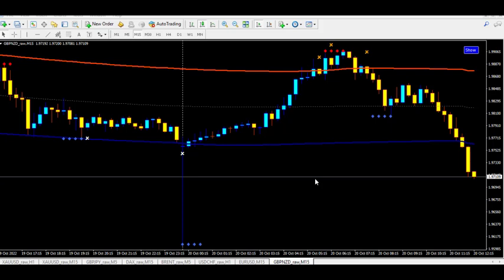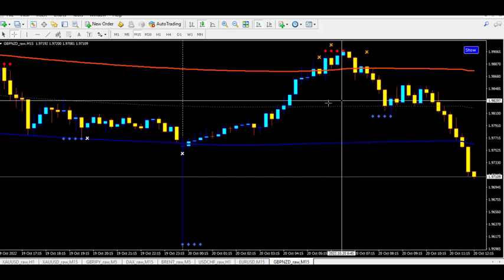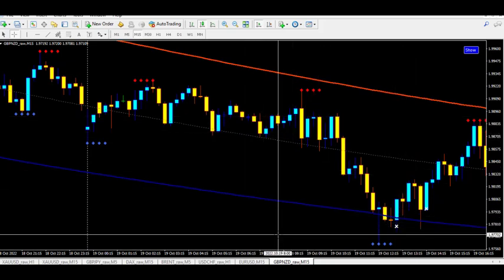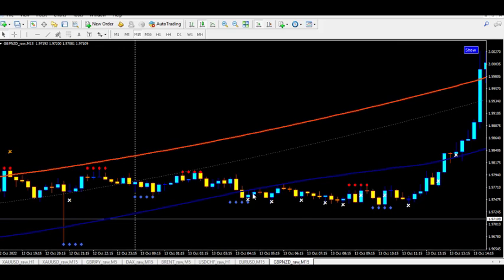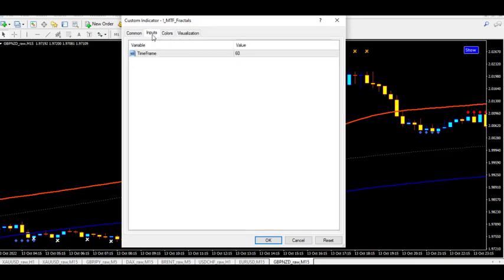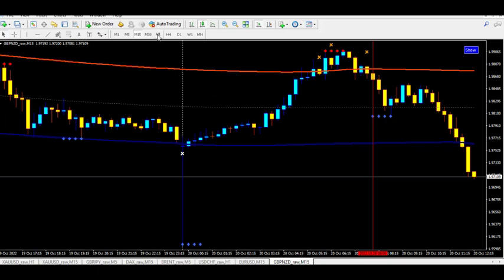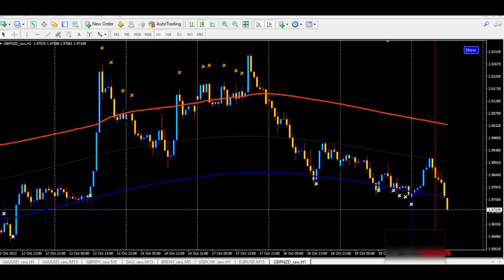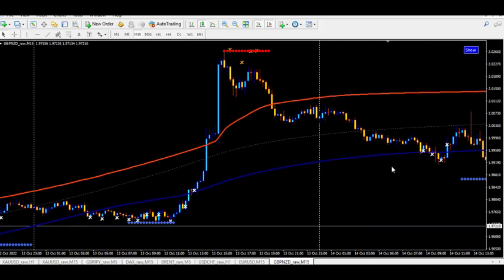NON REPAINTING BEST SWING AND SCALPING FOREX TRADING STRATEGY(USOIL,GOLD,US30,US100,NASDAQ,BTCUSD)